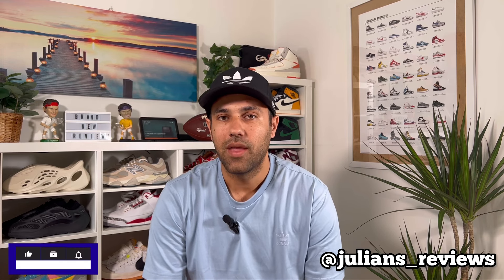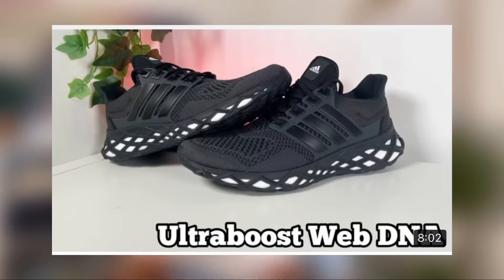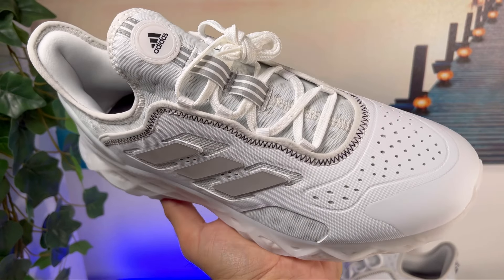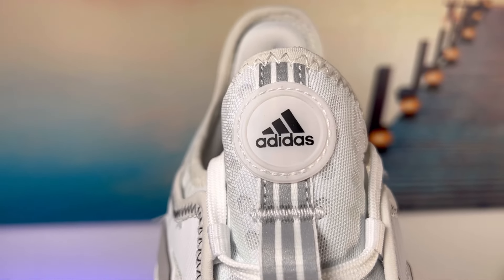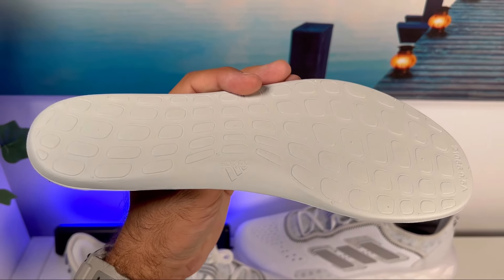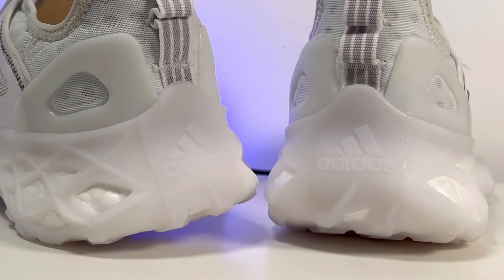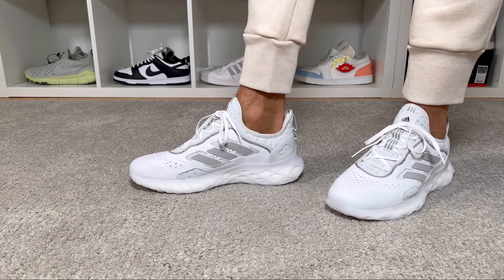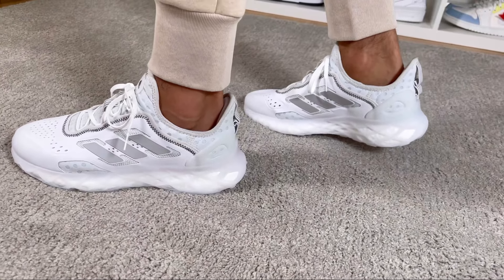Adidas Web Boost Review& On foot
- in this video you can see the Adidas Web Boost running and lifestyle shoes